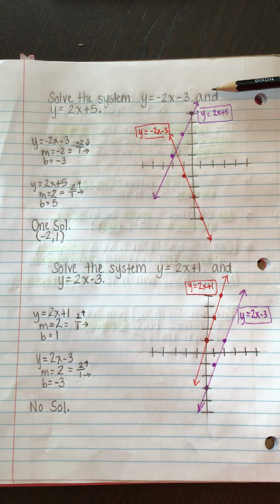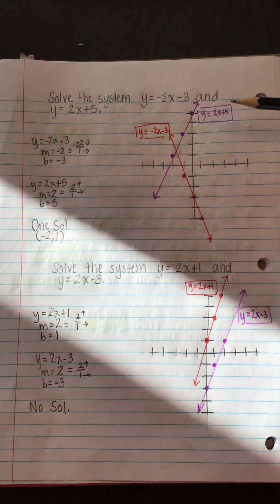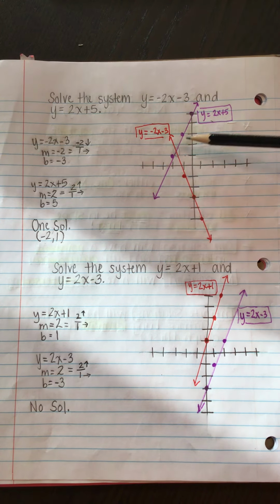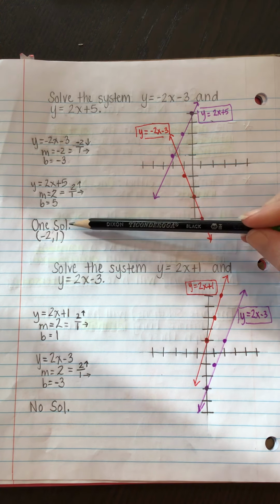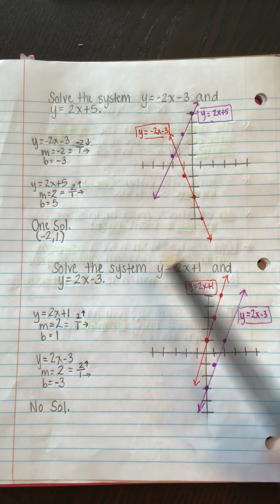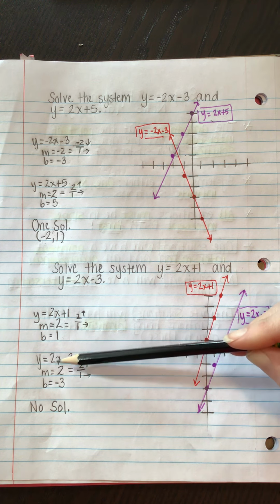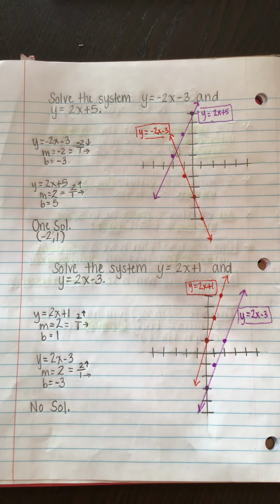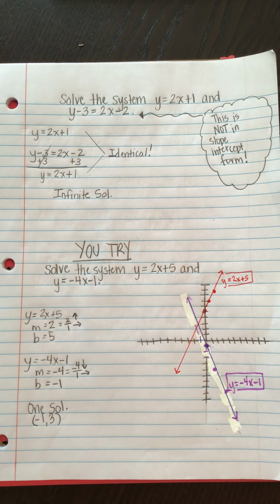Systems of Equations Graphing Notes